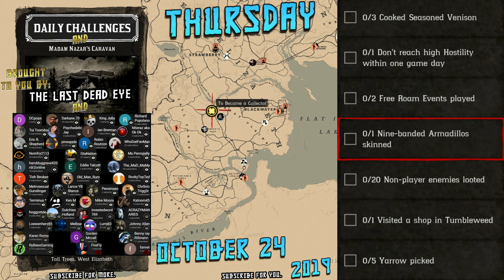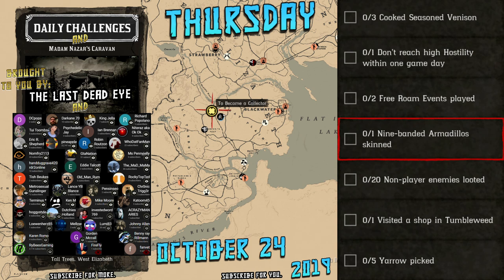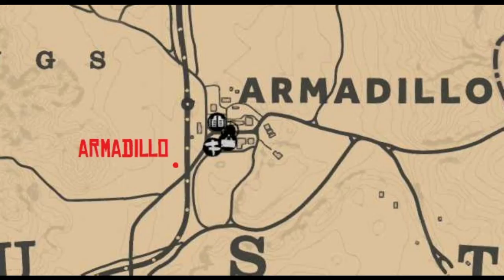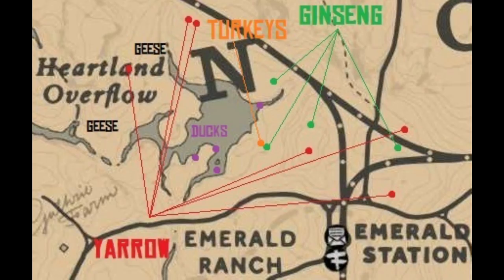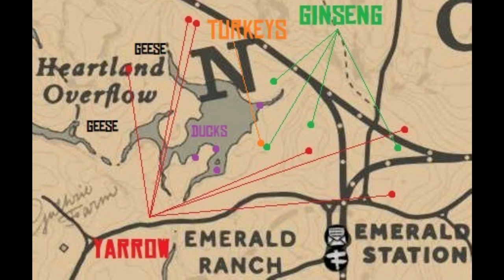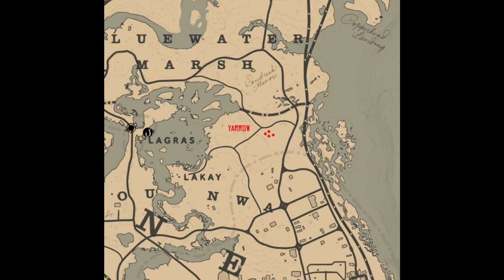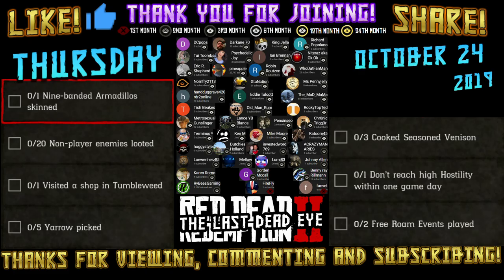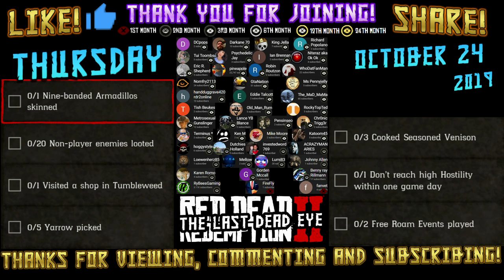Daily Challenges Madam Nazar Nine-Banded Armadillo Yarrow Locations RDR2 Red Dead Online (10/24/19)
Red Dead Daily Challenges "List and Locations" for Thursday, October 24, 2019 (10/24/19).